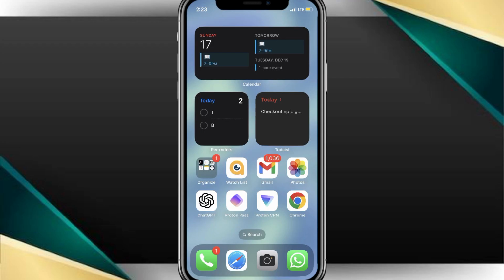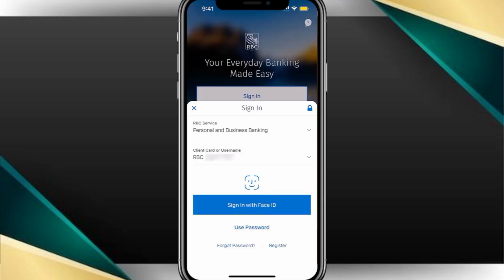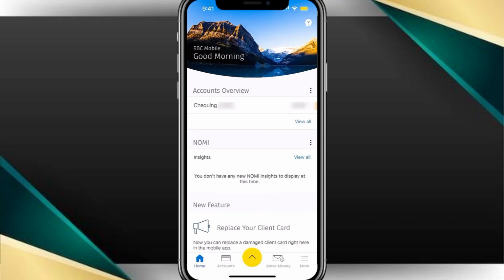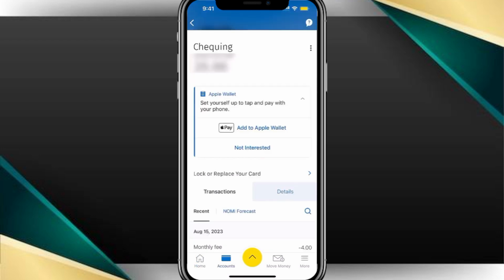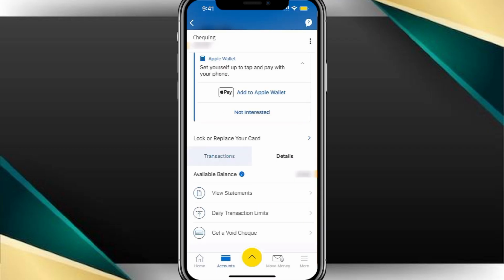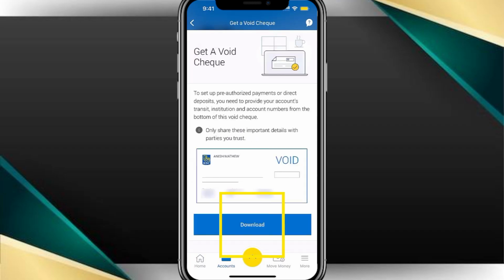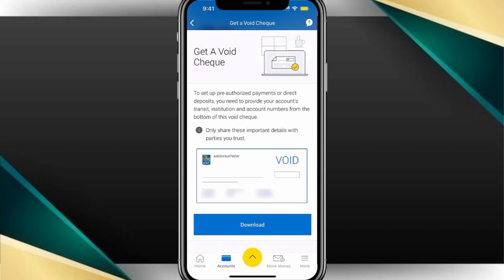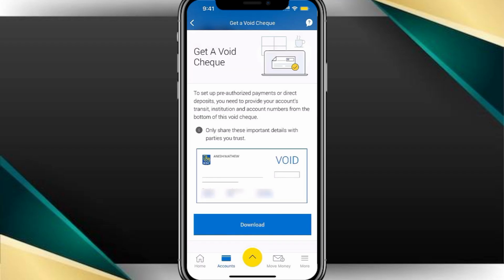HOW TO GET VOID CHEQUE ON RBC ROYAL BANK 2026 (EASY GUIDE)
In this video, we will guide you through the process of obtaining a void cheque from RBC Royal Bank. Understanding how to acquire a void cheque is essential for various banking transactions, such as setting up direct deposits or automatic payments. This professional tutorial covers each step clearly to help you navigate RBC's online banking system.

By the end of this video, you will have the confidence to efficiently obtain your void cheque and understand its purpose in your financial management. Watch till the end to ensure you don't miss any important details that could simplify your banking experience.